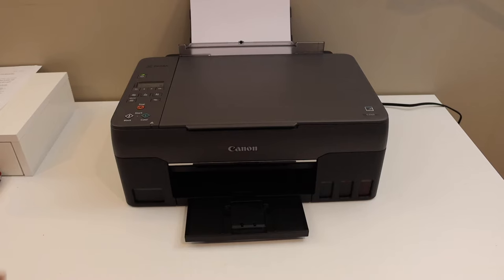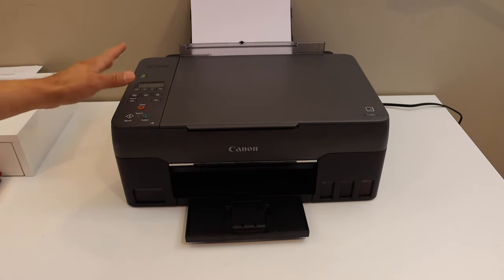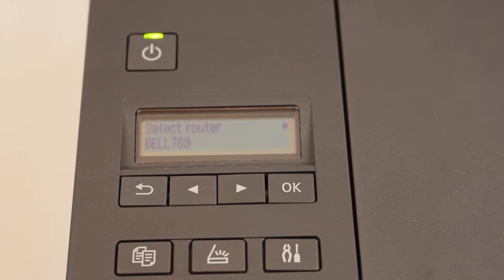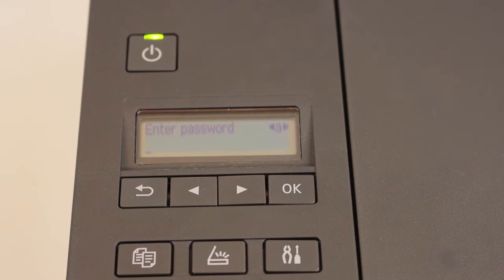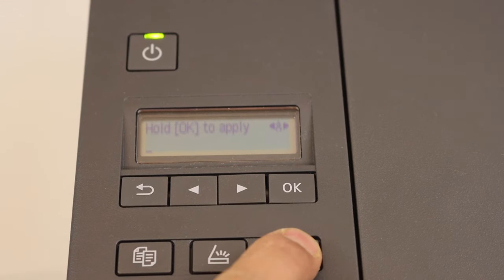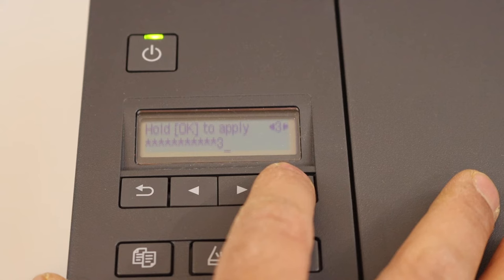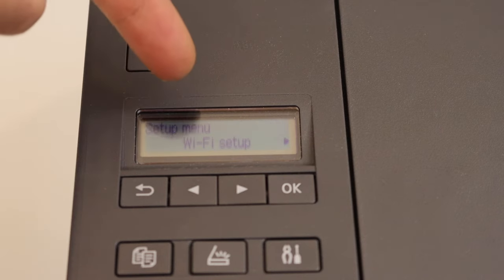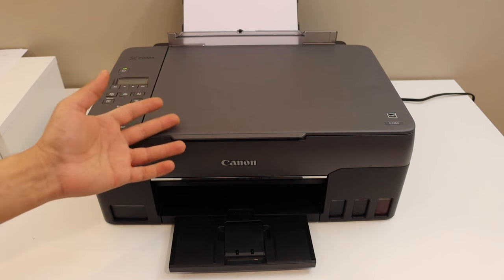Canon PIXMA G3060 Wireless Setup, Connect To WiFi Network of Home / Office, Review.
This video reviews the step-by-step method to quickly set up your Canon PIXMA G3060 Series All-In-one printer with WiFi Network of your Home or Office using the display panel. This will help in the Canon PIXMA G3060, G3160, G3360, G3460, G3560, G3660, G3665, G3860, G3960, G3962, G3260 Printer .